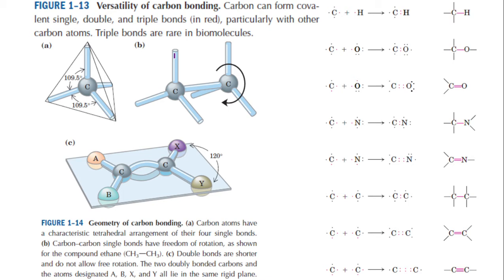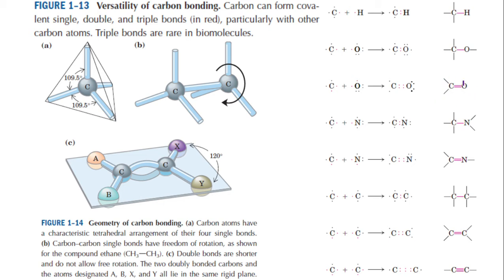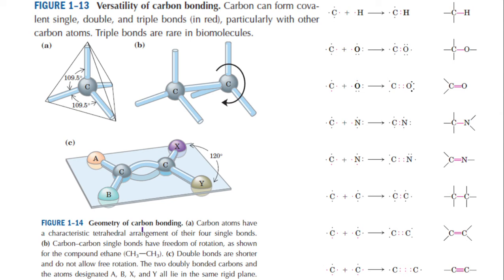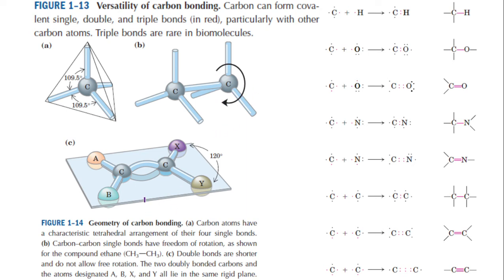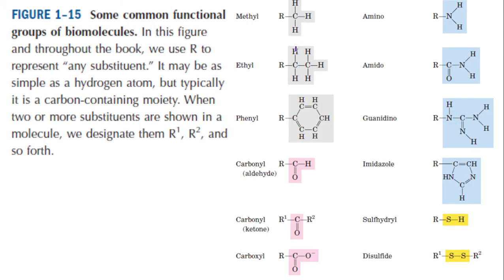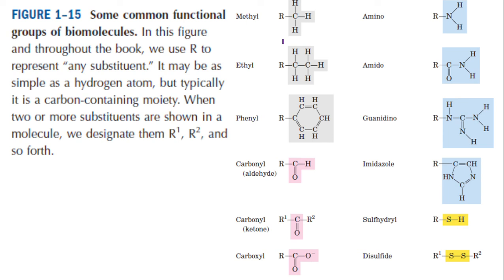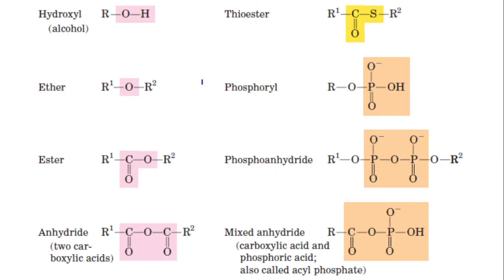1.1.4. Chemical foundations of life 1